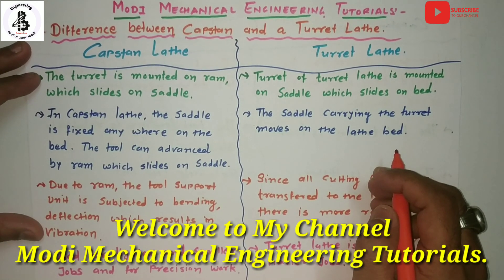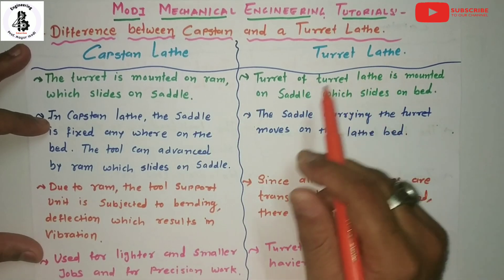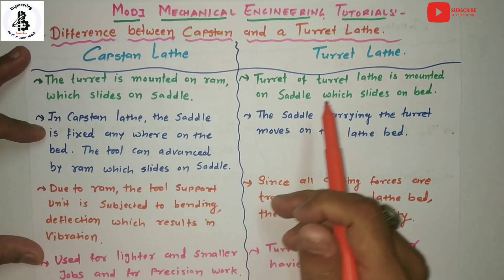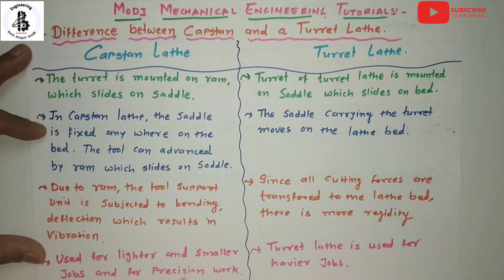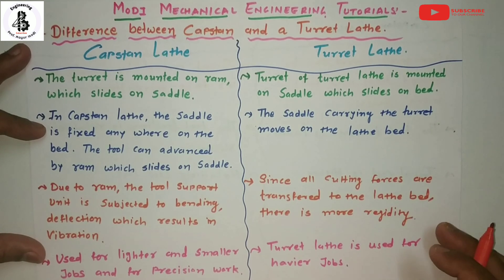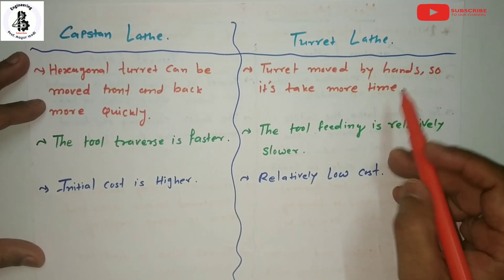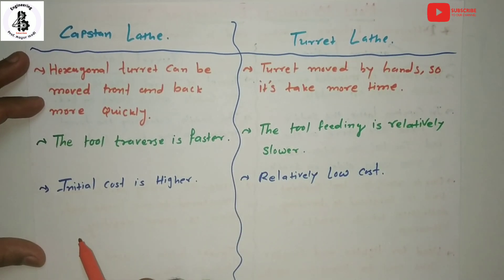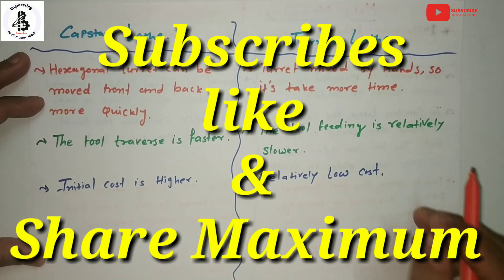Capstan Lathe Vs Turret Lathe | Difference between Capstan Lathe and Turret Lathe | Metal cutting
In this video easy differentiate capstan and turret lathe machine. for detail study of capstan lathe machine the link is given into description.

Other Important Links: Basic Metal Cutting Process.